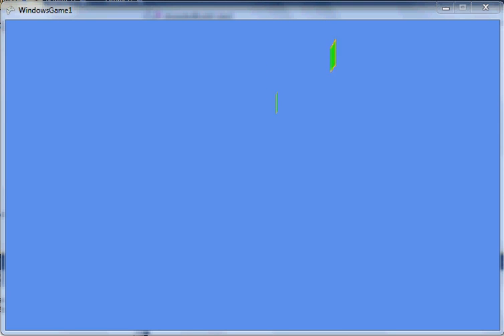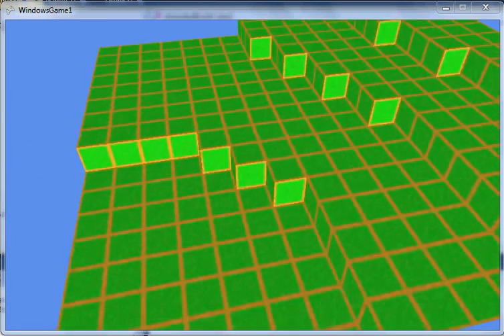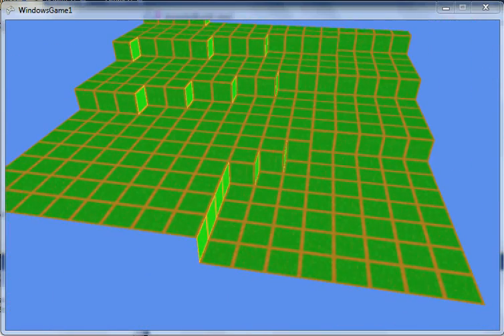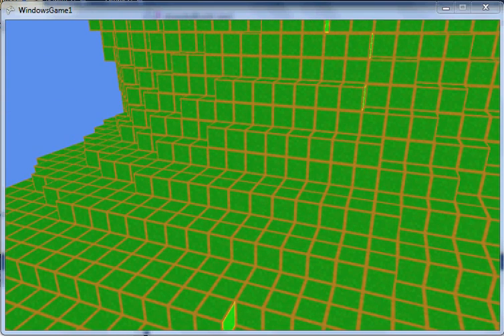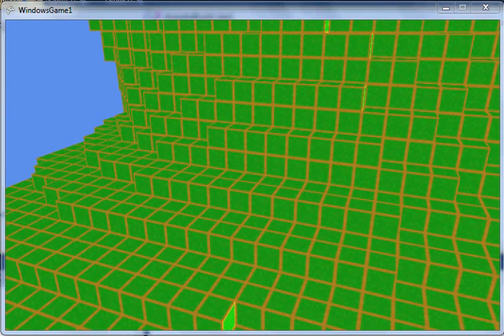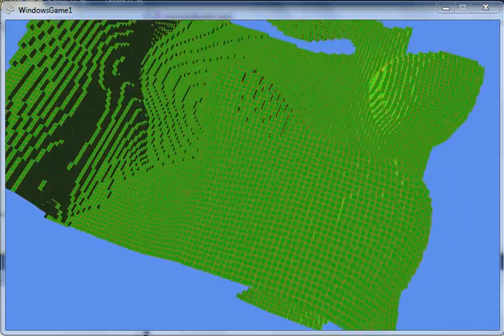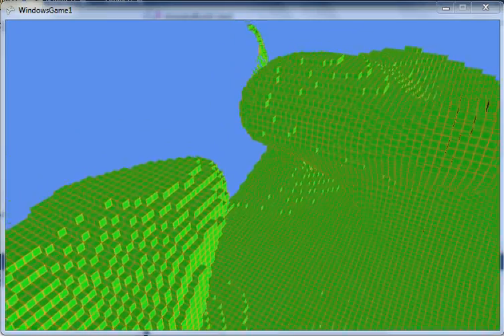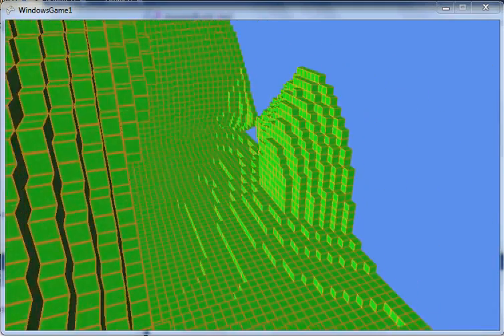XNA Minecraft-type World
I just started learning XNA so this is all pretty amateur, but here's my current progress on a minecraft-like world.